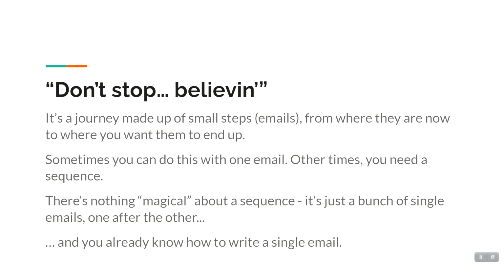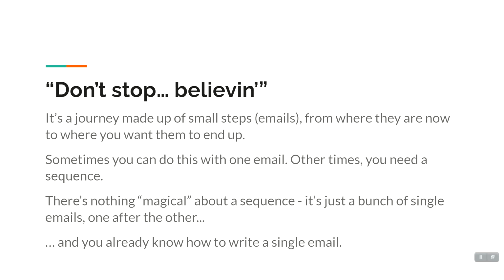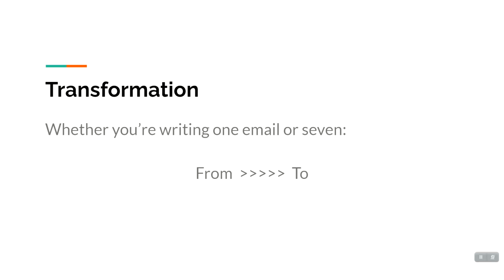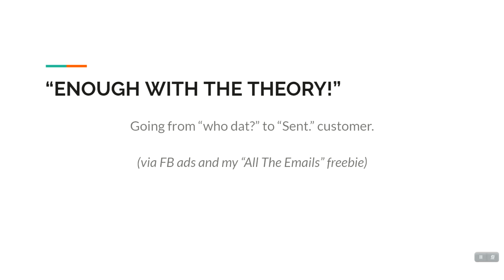How To Write Email sequences (BONUS TRAINING)